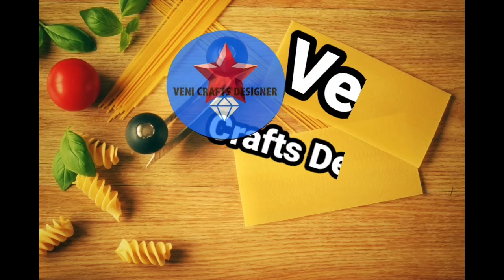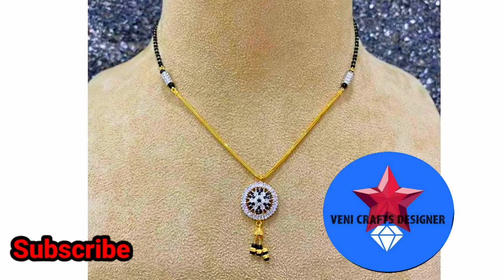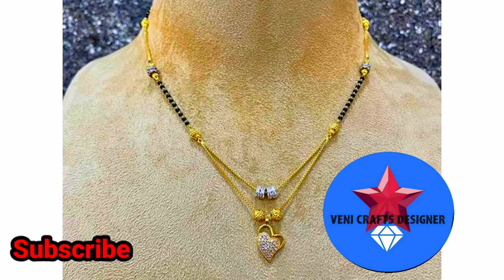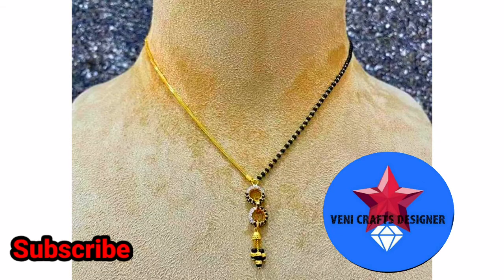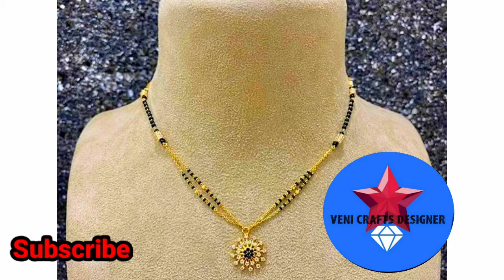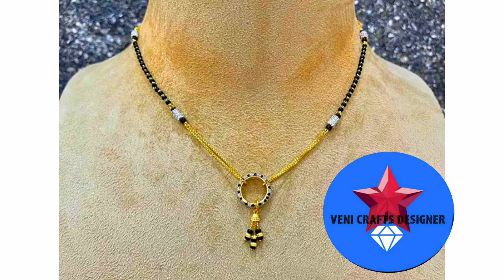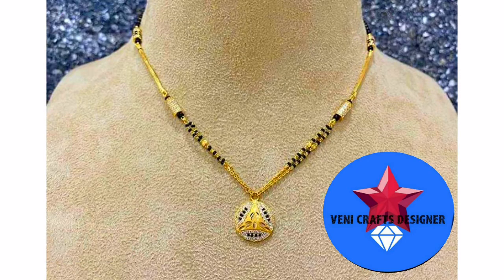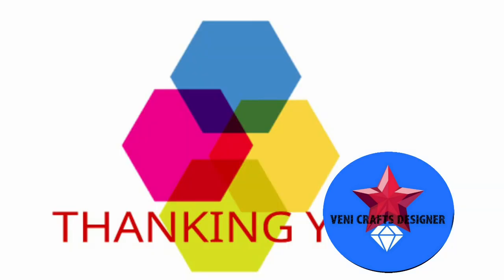Latest Light Weight Gold Black Beads|Nallapusalu Under 15Grams|Mangalsutra|By Veni crafts Designer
Hi Friends!
I'm ur Veni.

In this video I'm sharing latest light weight black beads. Short lenght nallapusalu. Gold mangalsatra collection 2020.For more collection & details follow this video till ending.

Collection From:-@ Sumit Jewels.

It's all efforts by,
Veni Crafts Designer.